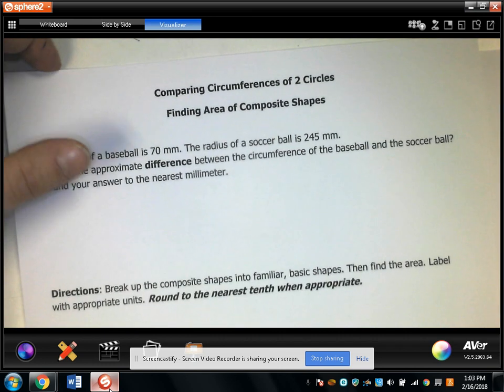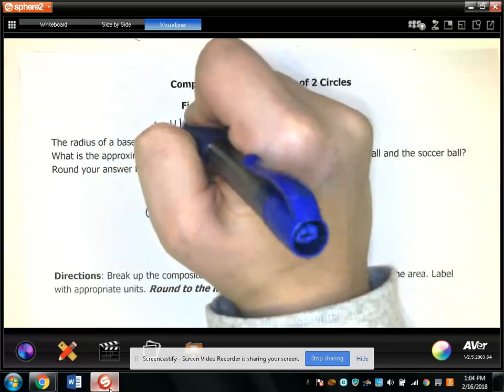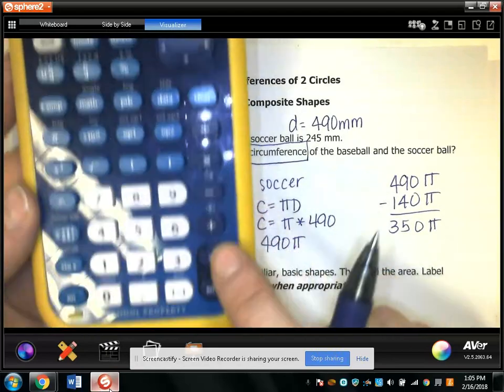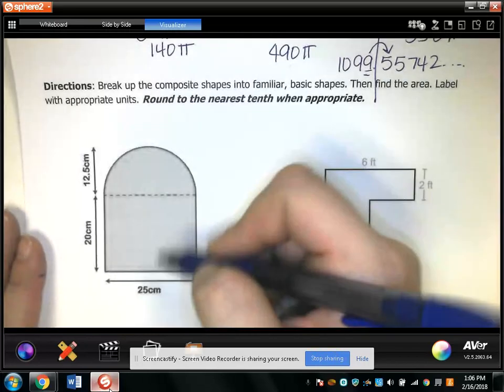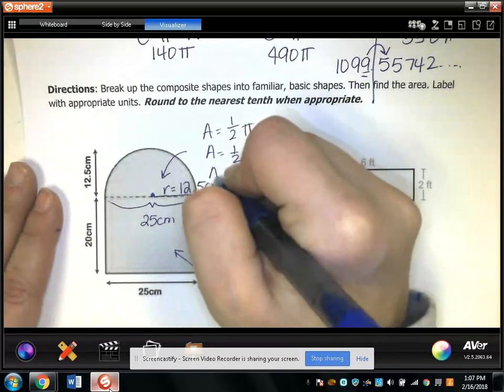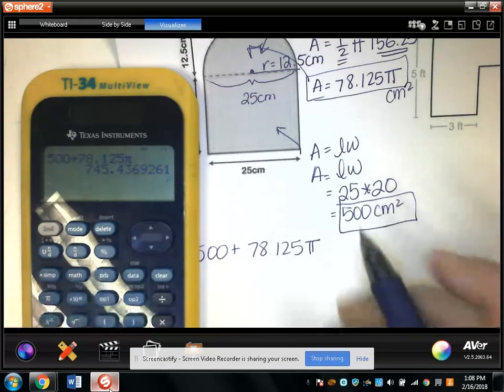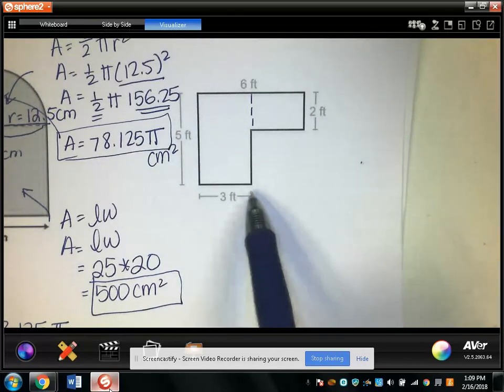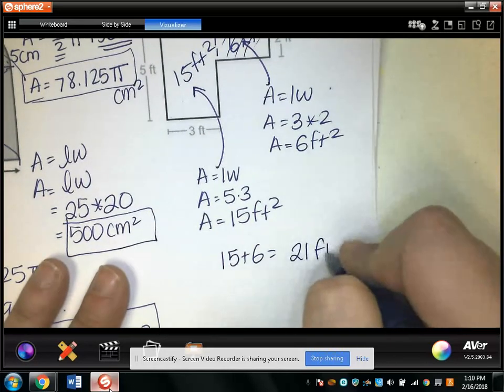Geometry Unit - Area of Composite Shapes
In this video, around 1 minute in, I  meant to write 140 mm but instead wrote 140 m. I don't want to re-record the whole video... and I can't figure out a way to fix it. Sorry :)